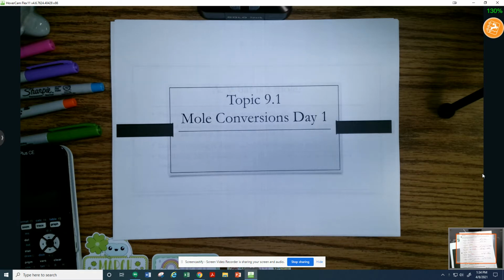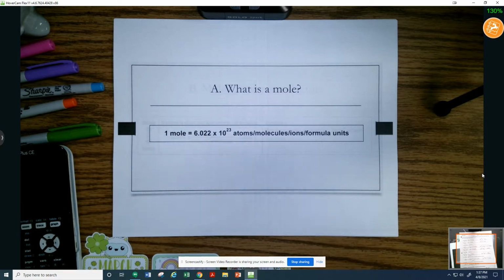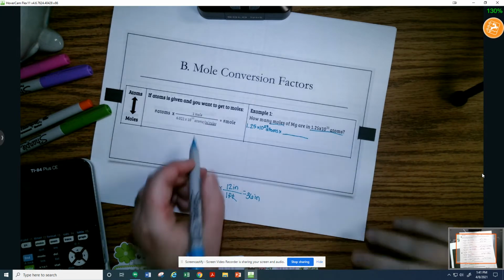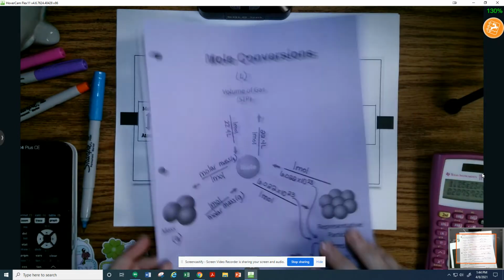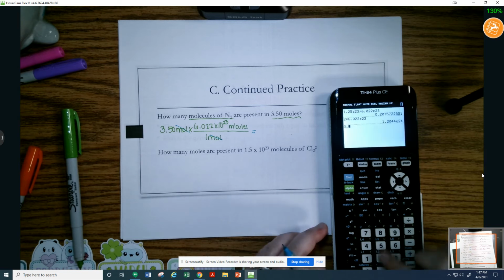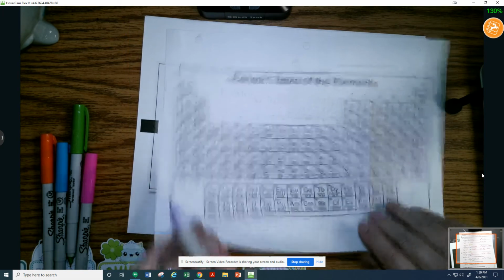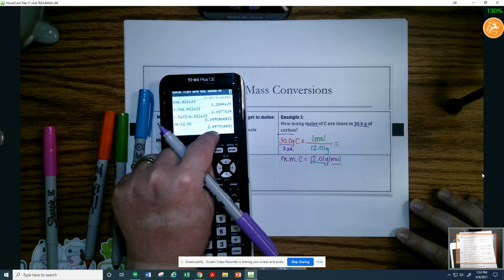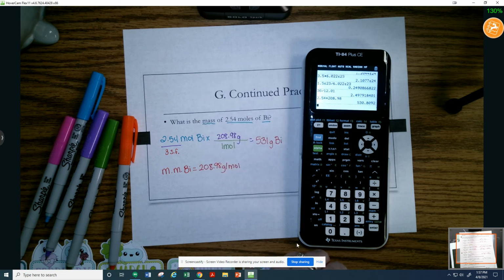Notes- Topic 8.1 The Mole Day 1